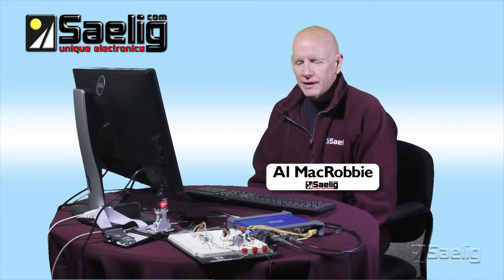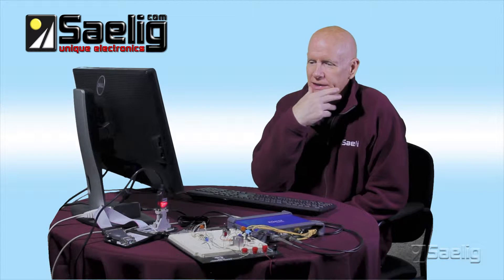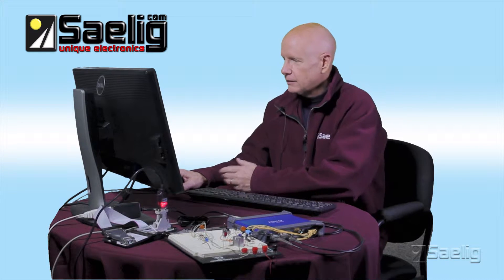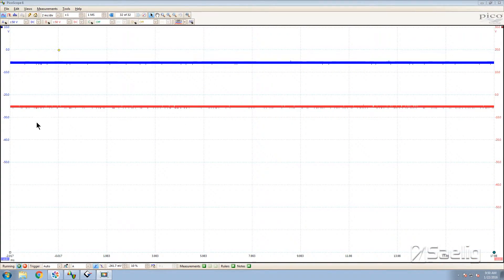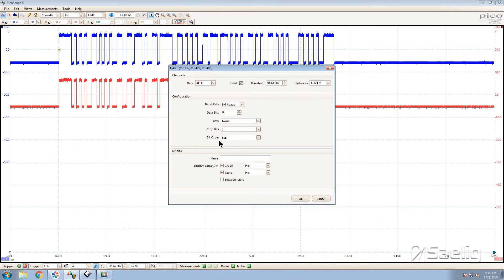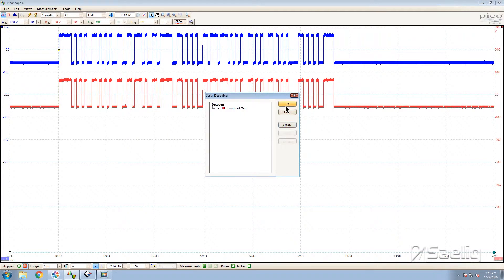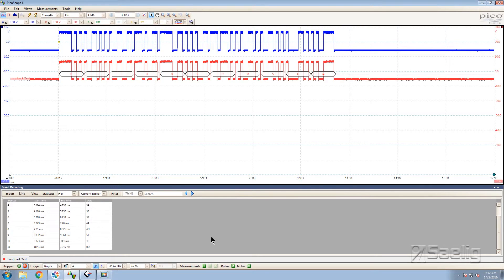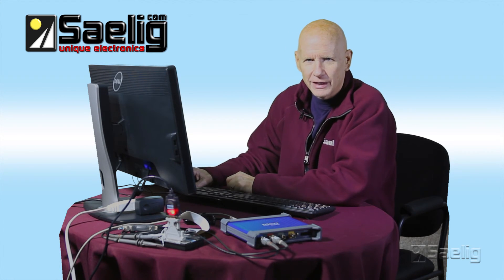Picoscope 3405 Serial Decode - "how to" by Saelig's Al MacRobbie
Using the serial protocol decode function in Pico Technology's 3405 PC-based USB oscilloscope: serial decoding is included in PicoScope software free. PicoScope can decode 1-Wire, ARINC 429, CAN, DCC, DMX512, Ethernet 10Base-T and 100Base-TX,  FlexRay, I²C, I²S, LIN, PS/2, SENT, SPI, UART (RS-232 / RS-422 / RS-485), and USB protocol